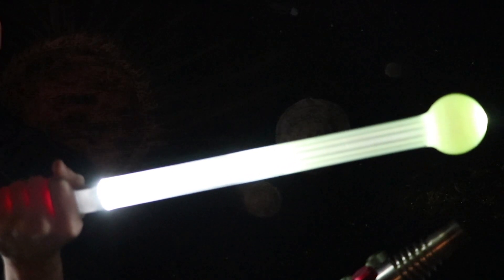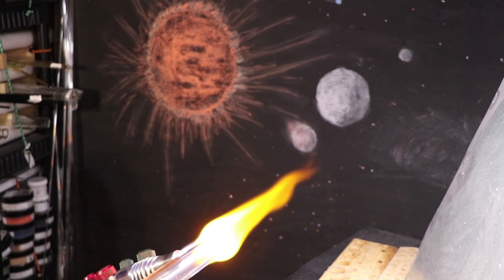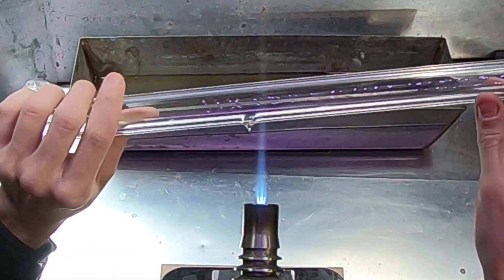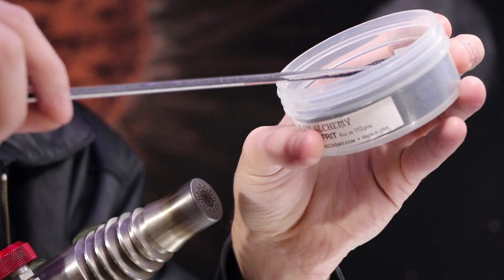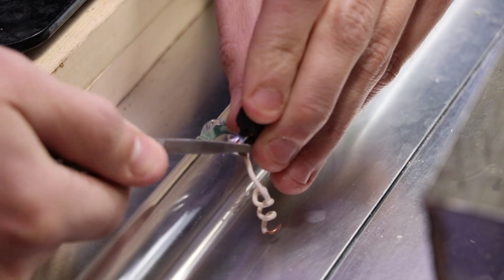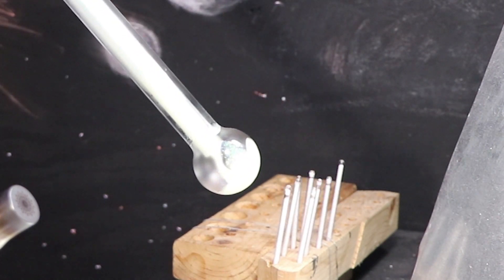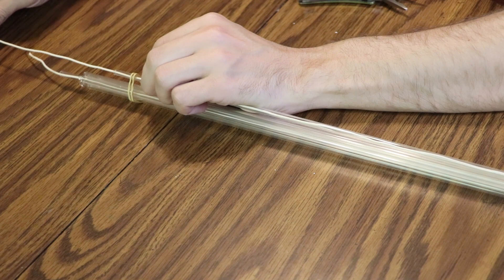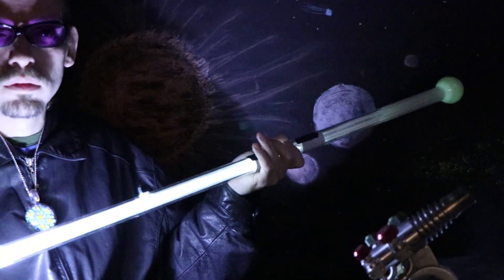Staff of Light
Making an illuminating glass staff to combat the darkness! Join me in this journey to learn how to blow glass yourself at home.  Learn the techniques and science behind glassblowing and lamp working to make your own glass creations!

I hope you enjoyed this video the Staff of Light.

Safety is always most important. Make sure to research and properly prepare before attempting any projects. If your unsure you can always seek out classes or other artists in person for help, But before you do its best to prepare yourself with all the information provided in these videos to reach the full potential that class or teacher can provide.

...Great Video Selection...